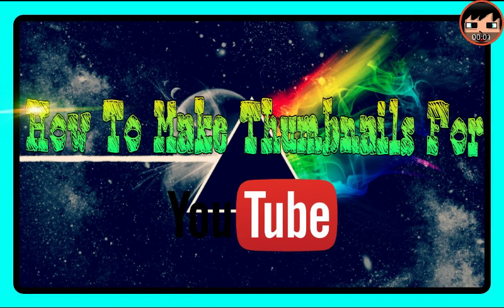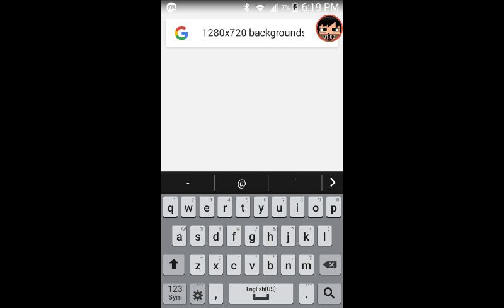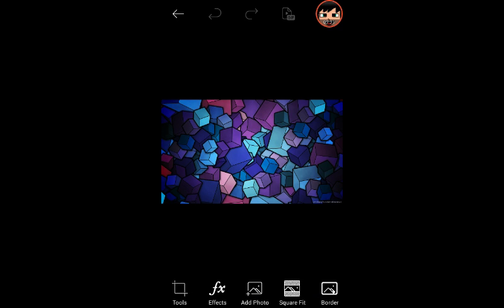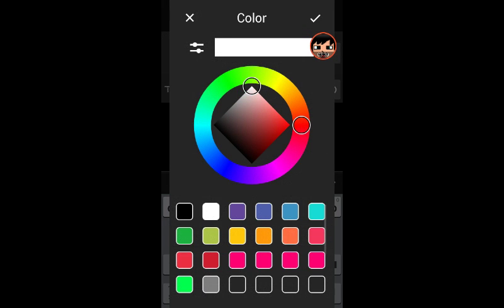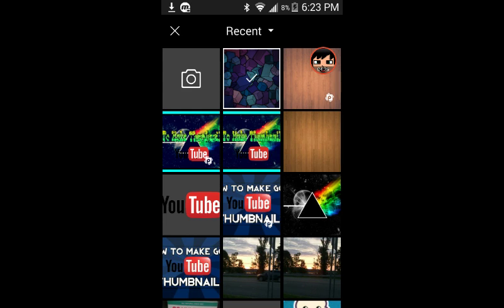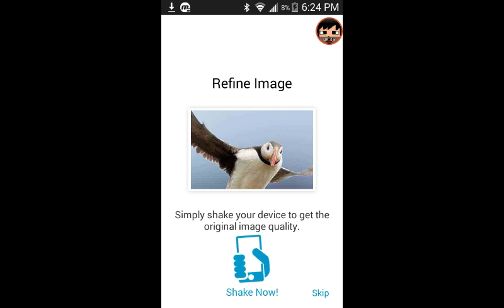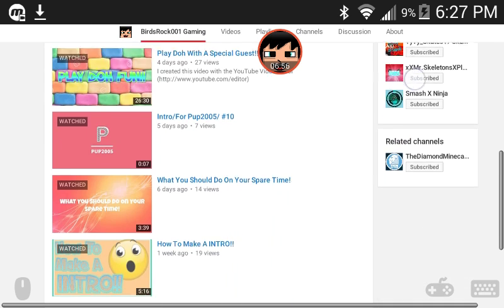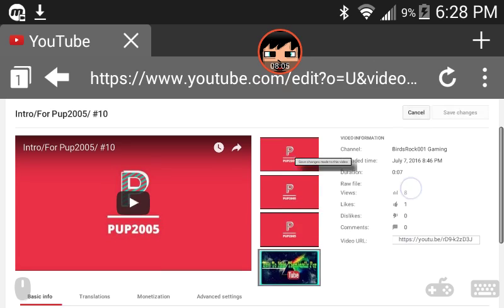How To Make Thumbnails For YouTube On Android Or IOS